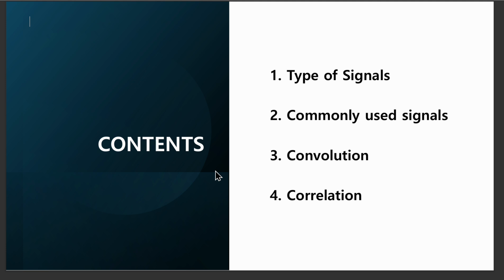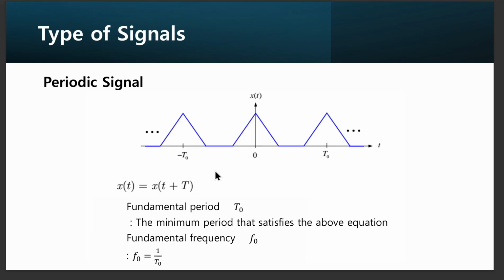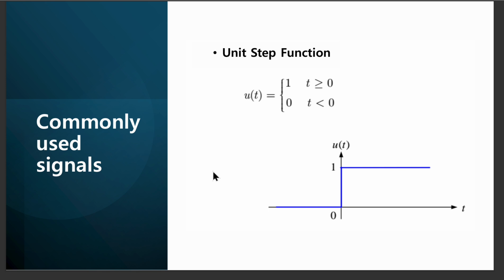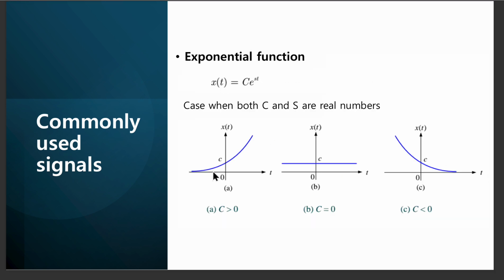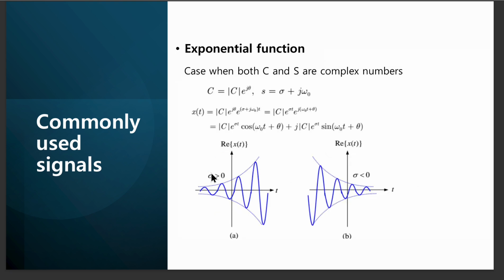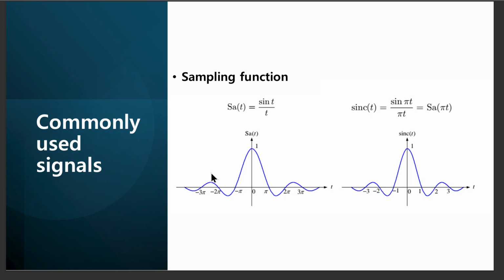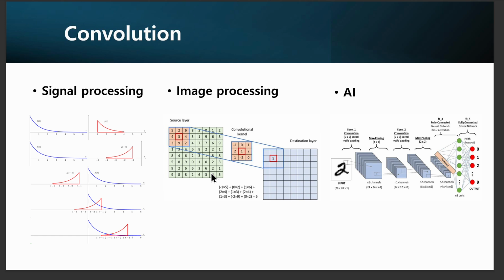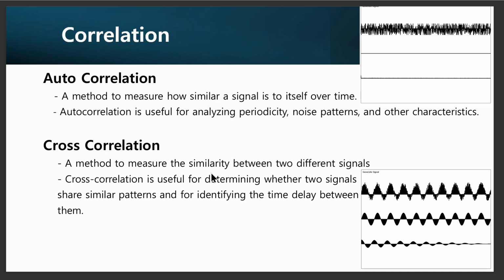Communication Theory - part1